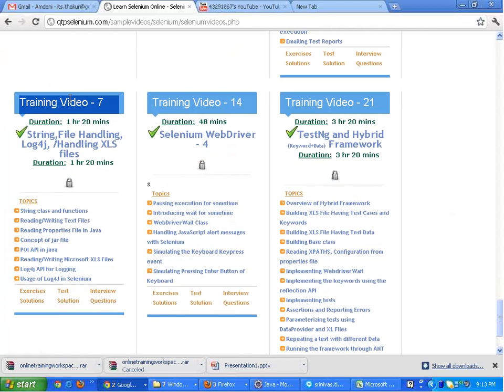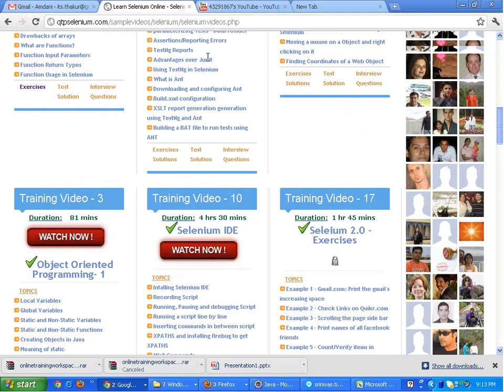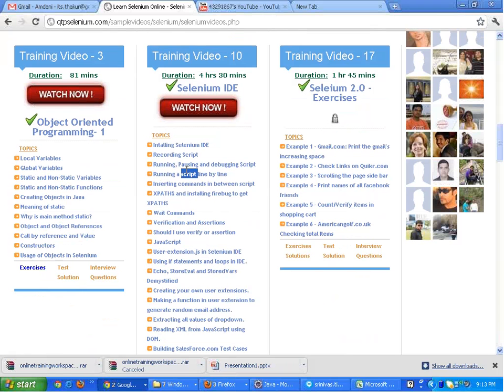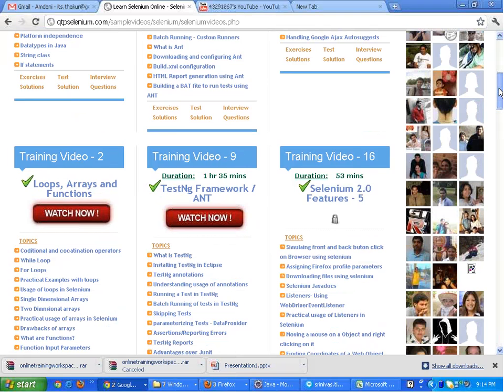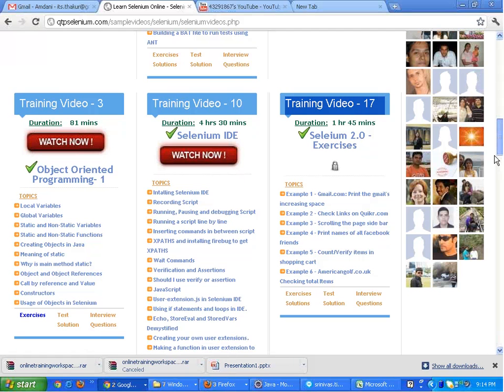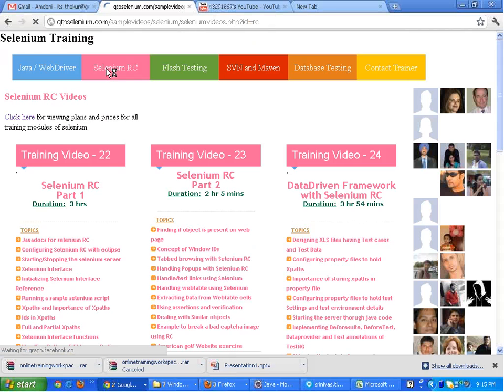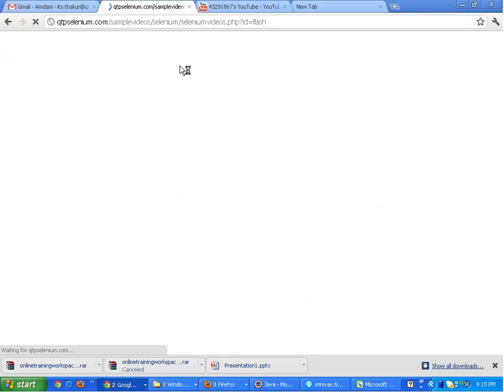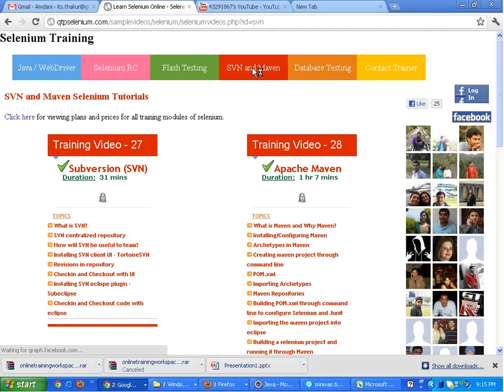Selenium Video Tutorial Selenium Training Flash Testing Database testing RC Webdriver ANT Maven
for selenium training and selenium tutorials